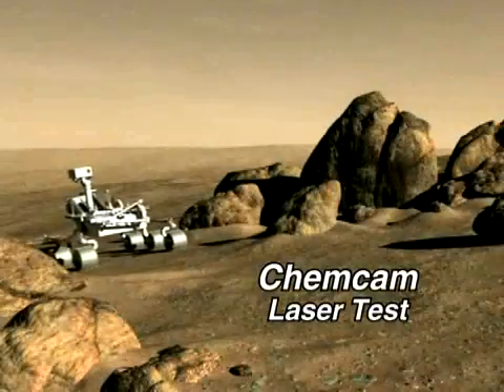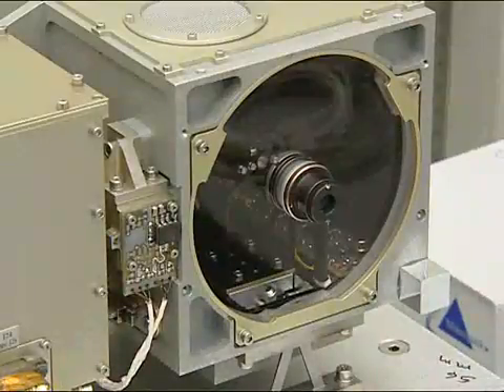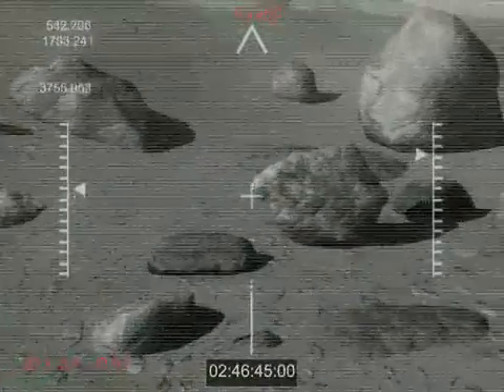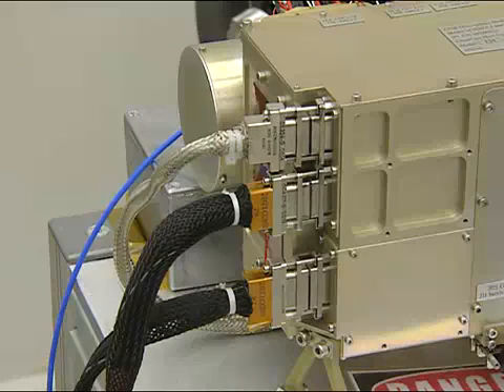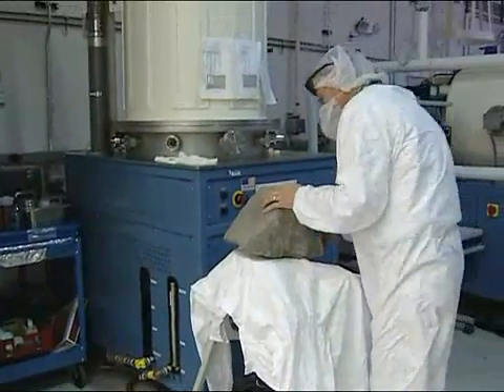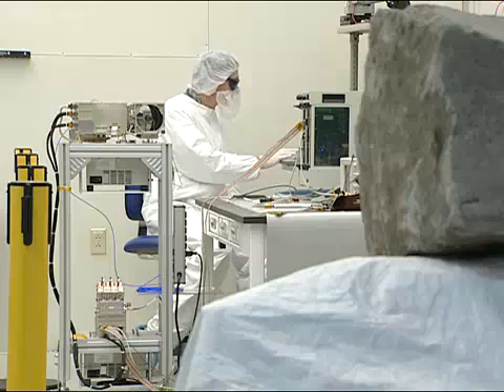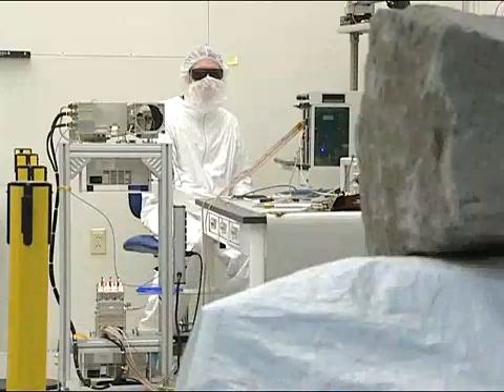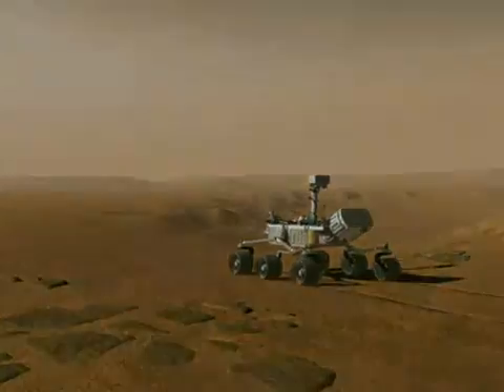Curiosity su Marte: laser in azione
19 agosto 2012: per la prima volta lo strumento montato sulla testa del rover Curiosity analizza lo spettro emesso da una roccia marziana attraverso la cosiddetta ChemCam (Chemistry and Camera).
Che strumento è e come funziona? Si tratta una fotocamera con un laser integrato, in grado di lanciare 30 impulsi durante un periodo di 10 secondi. Ogni impulso spara più di 1 milione di watt di potenza per circa 1 miliardesimo di secondo
Come spiegato in questo video sottotitolato in italiano a cura di FateSpazio.it, l'energia del laser eccita gli atomi presenti nella roccia, facendoli diventare del plasma ionizzato luminoso. La fotocamera poi cattura la luce di questo plasma e la analizza con i suoi tre diversi spettrometri, per riuscire ad identificare, attraverso la "firma" delle righe spettrali, gli elementi chimici di cui è composta la roccia.
Gli spettrometri registrano l'intensità a 6.144 diverse lunghezze d'onda dell'ultravioletto, infrarosso e luce visibile.
La tecnica usata dalla ChemCam (denominata "laser induced plasma spectroscopy") è una tecnica che permette di effettuare analisi sia qualitative che quantitative, tramite lo studio dello spettro ottico emesso dal plasma generato dall'interazione tra, una radiazione laser ad alta potenza e un campione che può essere solido, gassoso o liquido.
Tale tecnica viene spesso usata in ambienti davvero estremi come all'interno dei reattori nucleari o sui fondali oceanici.
La ChemCam a bordo di Curiosity è stata realizzata presso il Los Alamos National Laboratory.

N.B. Se i sottotitoli non si avviano automaticamente, dovete attivarli cliccando su "cc" in basso a destra dove ci sono i comandi del video player di YouTube.